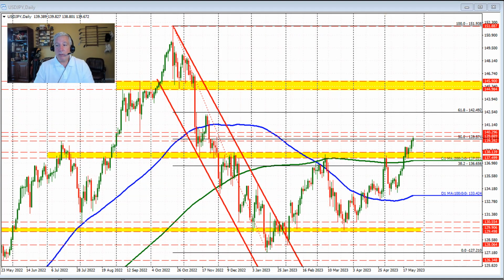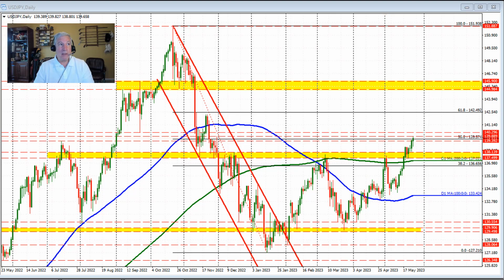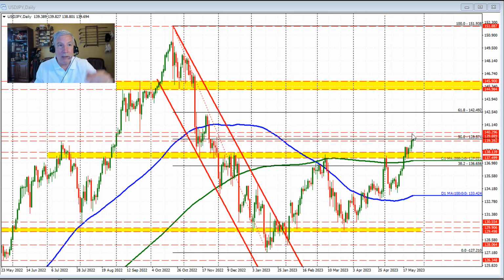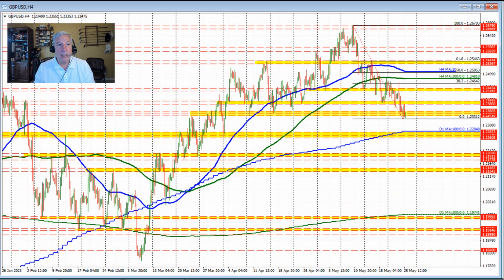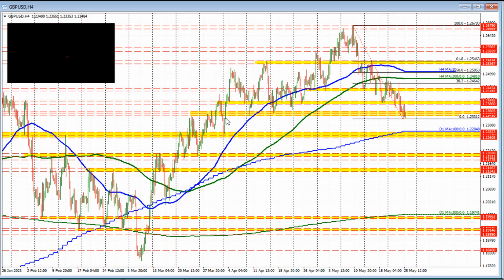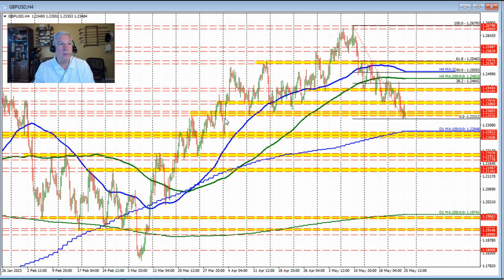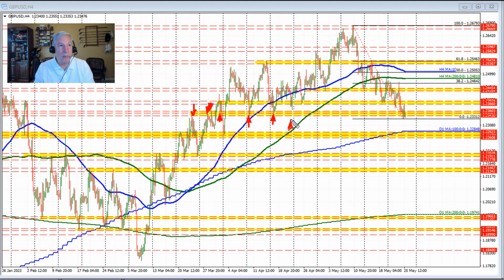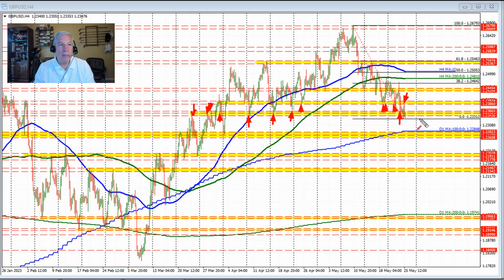The USD moves higher and the USDJPY and GBPUSD are breaking key areas.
Can the momentum continue?
The USD is moving higher and the USDJPY and GBPUSD are breaking key areas. There is chatter about a debt deal possible today. Initial jobless claims and GDP were better.  Stocks are higher thanks to Nvidia. The market is starting to price in a hike in June.  All are helping the dollar move higher. The question is can the momentum continue?